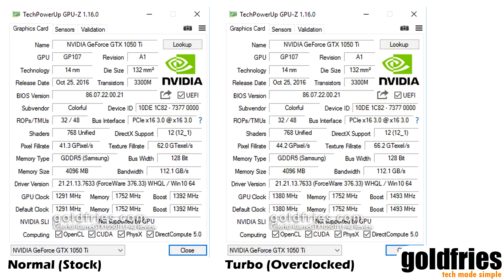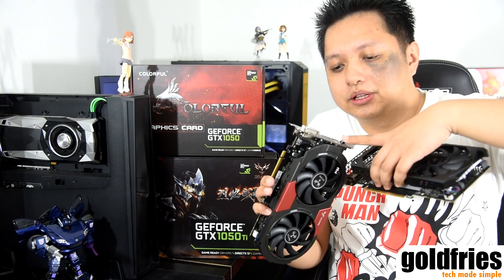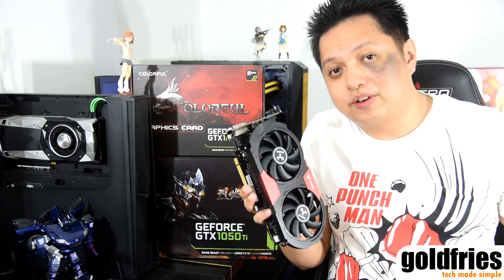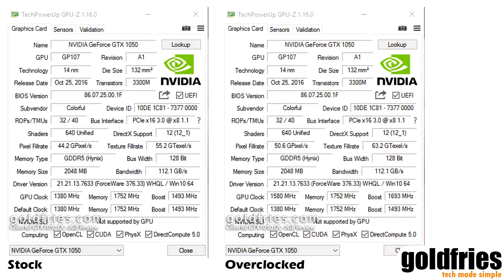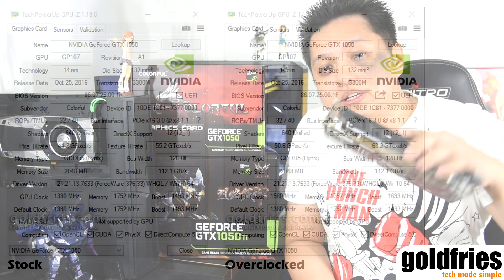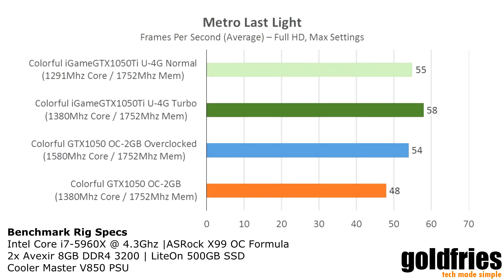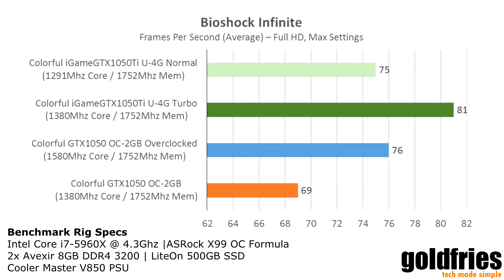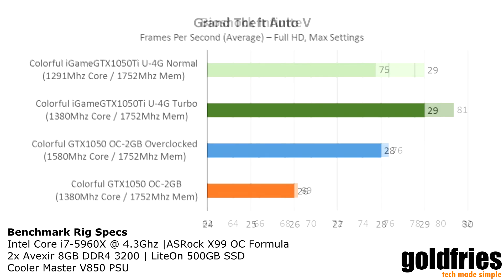GTX 1050 vs GTX 1050 Ti - Performance Comparison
Have a tough time deciding which one should you buy? Have a look at the performance results, it should help you decide better.